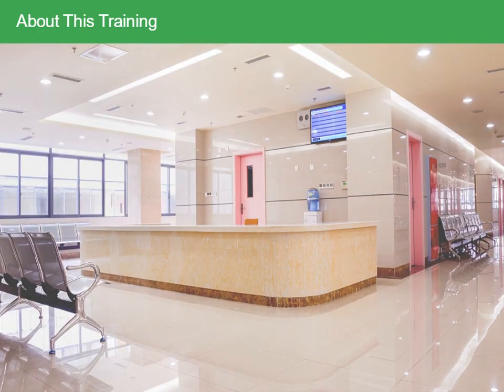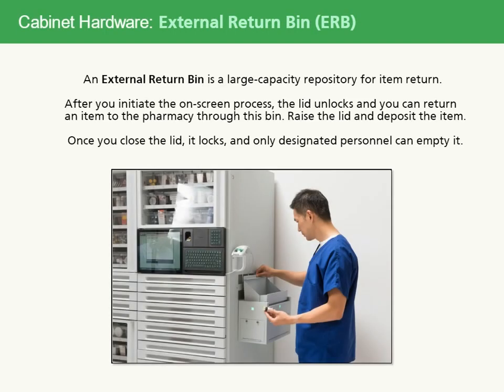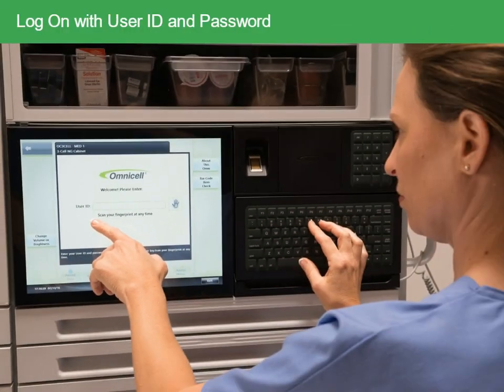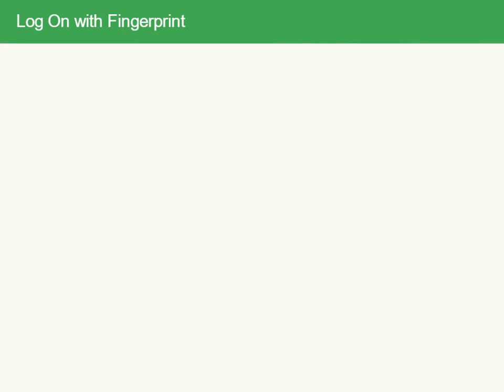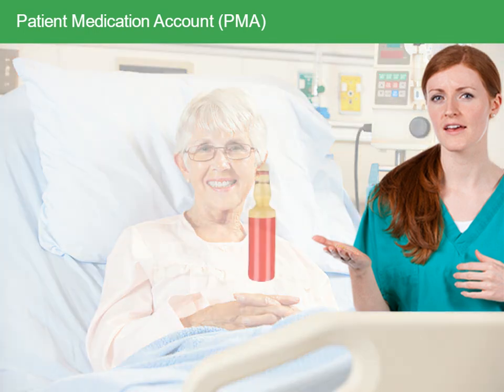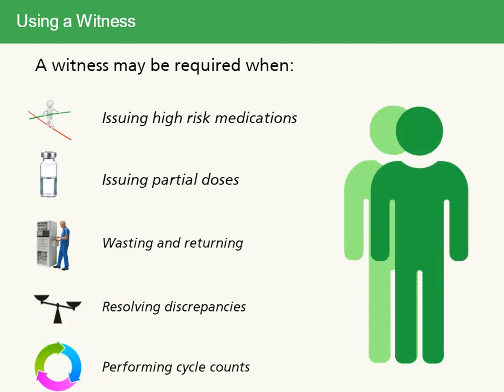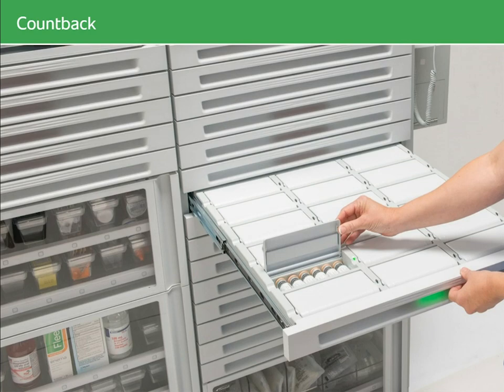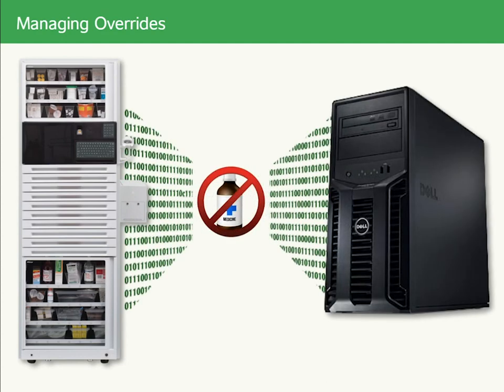Patient Care in a Profiled Environment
In this course, you will learn about Omnicell XT cabinets, patient care tasks in the Color Touch system, including issuing, returning and wasting medications, and additional nursing tasks such as cycle counting and simple reporting you may need to perform at your facility.
Following are links to the specific sections contained in the video:
     * 1:08 Intro to Omnicell Cabinets
     * 5:49 Log On to the cabinet
     * 7:07 Change your password
     * 8:44 Log On with Fingerprint
     * 11:45 Patient Medication Accounts (PMA)
     * 13:53 Add a Temporary Patient
     * 16:30 Removing Medications
     * 20:58 Remove a Kit
     * 22:39 Return a Medication
     * 25:29 Waste Partial Dose at Issue
     * 28:10 Waste after administration
     * 30:38 Resolve a Discrepancy
     * 34:22 Dispensing Alerts
     * 35:41 Performing Countbacks
     * 36:25 Performing Inventory Cycle Count
     * 41:05 Reporting